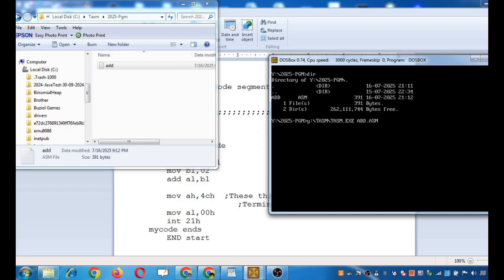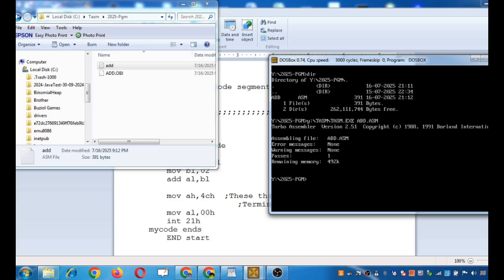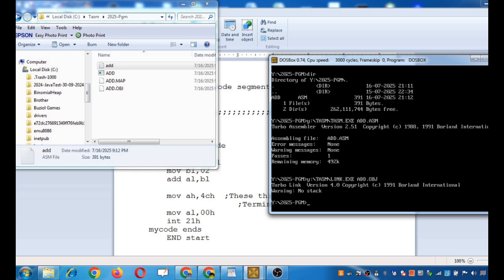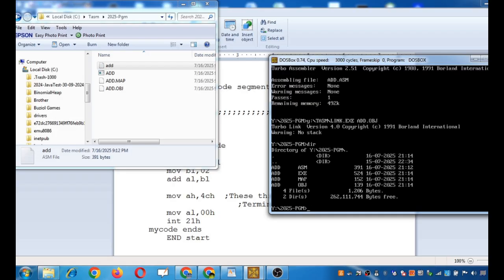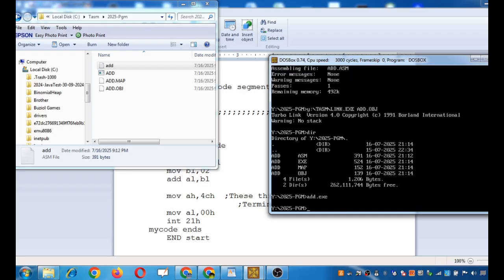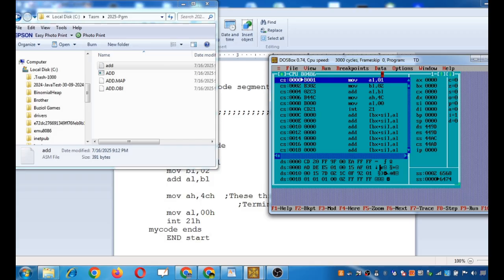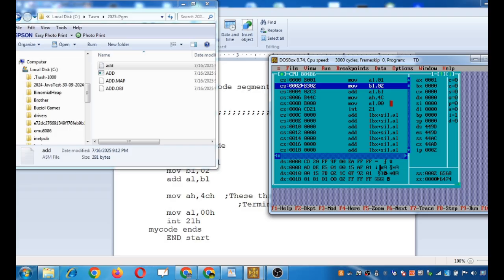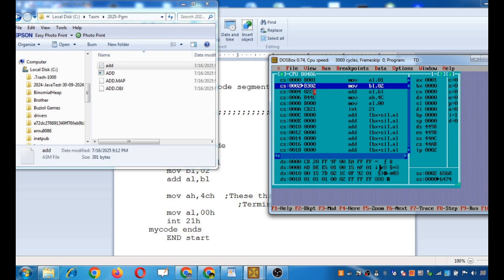Add two numbers. 8086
8086 Assembly language program to ad two numbers.